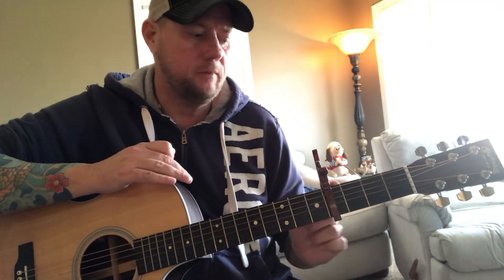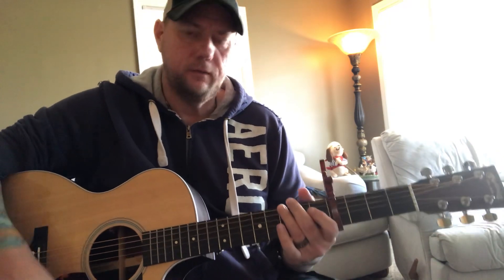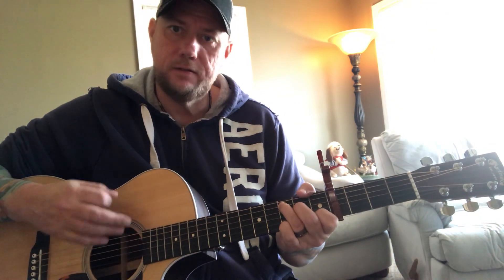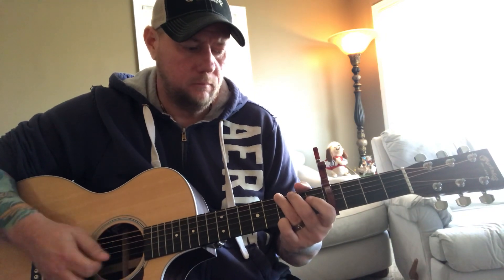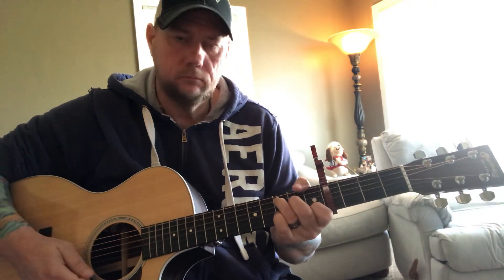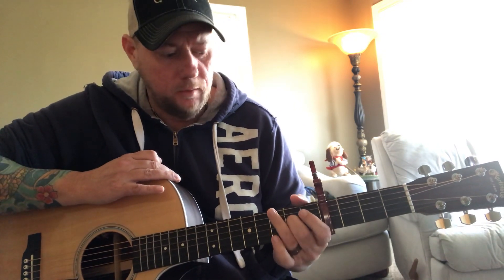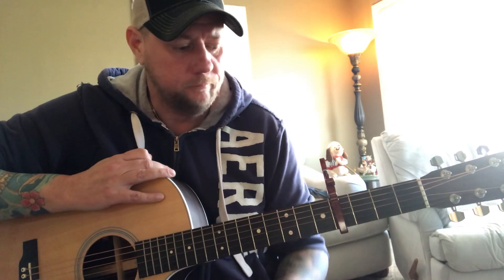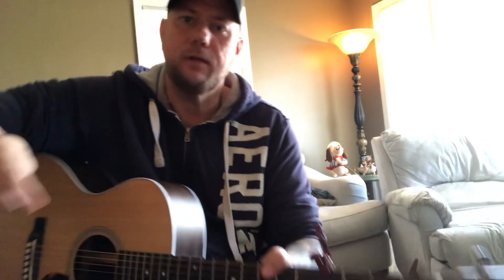Ain’t Nothin’ To It - Cody Johnson (guitar lesson) (chords is description)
Standard Tuning  Capo 3rd Fret
Chords    G   C   Am   C/B   D

Intro
G  C  G  C

Verse
G  C  G  C  D  G  Am  C/B  C

Chorus
C  G  C  G  Am  C/B  C

Intro
G  C

Verse
G  C  G  C  D  Am  C/B  C

Chorus
C  G  C  G  Am  C/B  C  Am  C/B  C

Outro
G  C  G  C  G